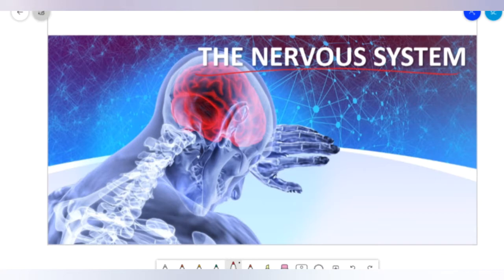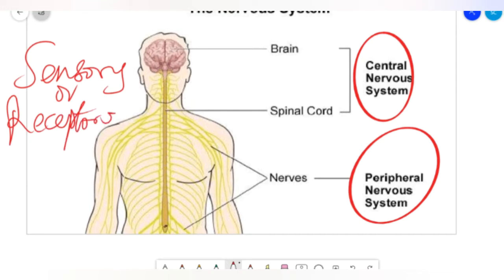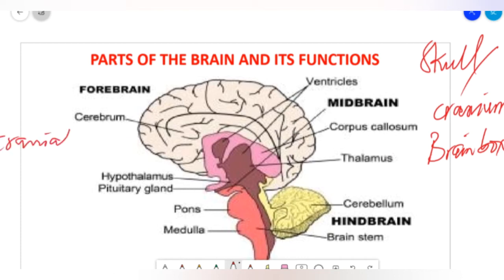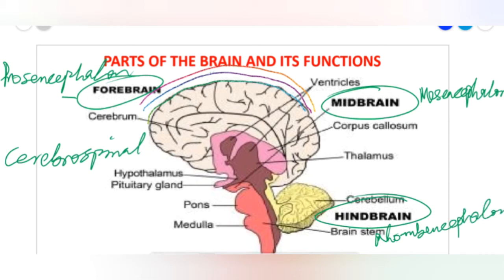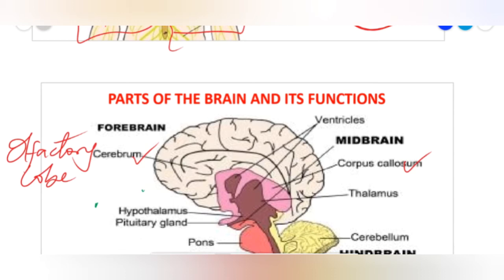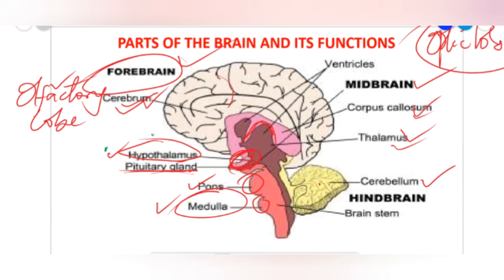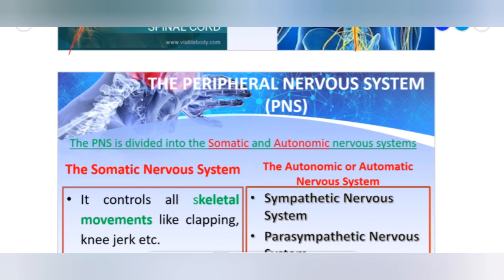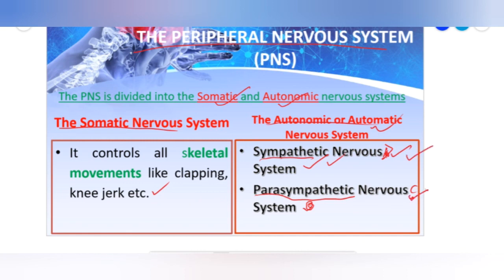The Nervous system I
The central nervous system and the peripheral nervous system